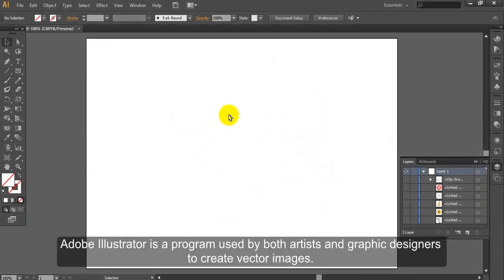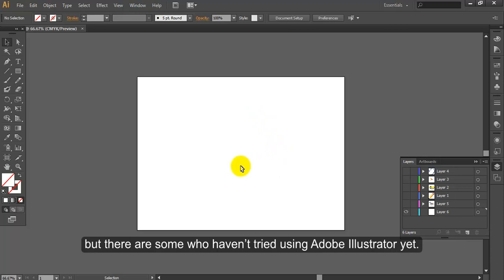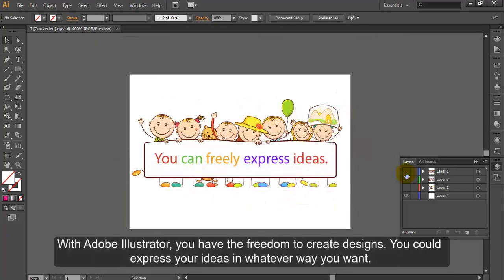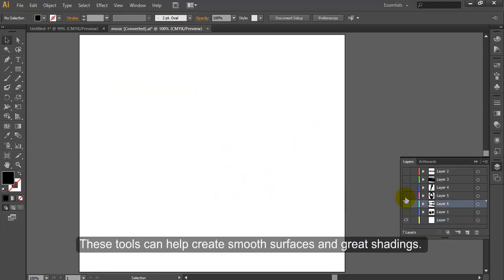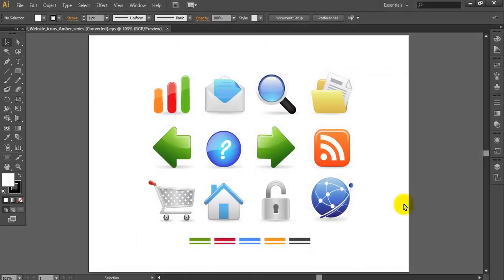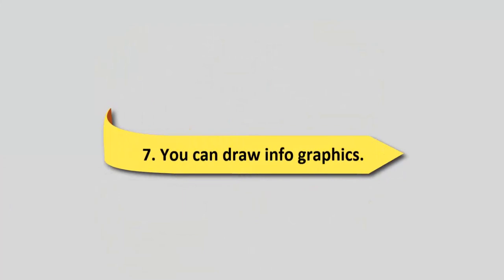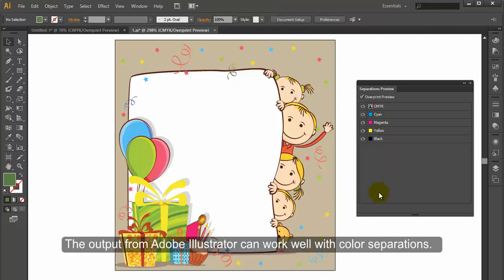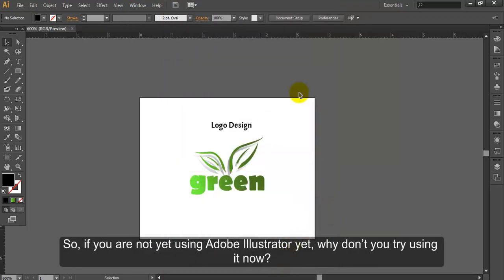Lesson 16 1 Why should you learn Adobe Illustrator